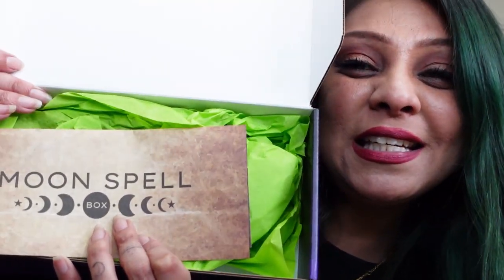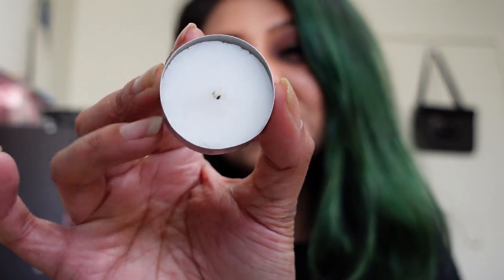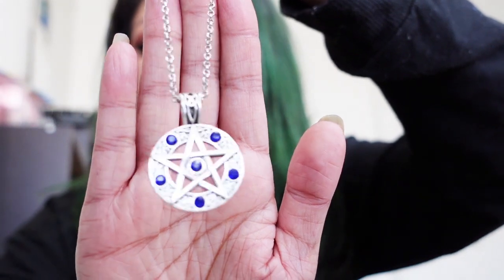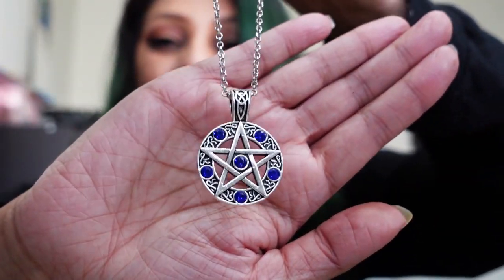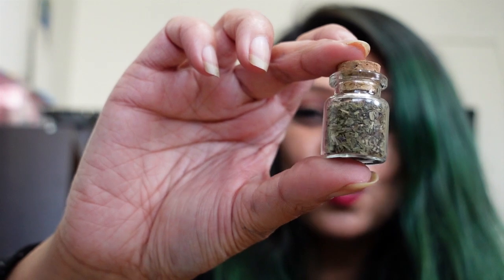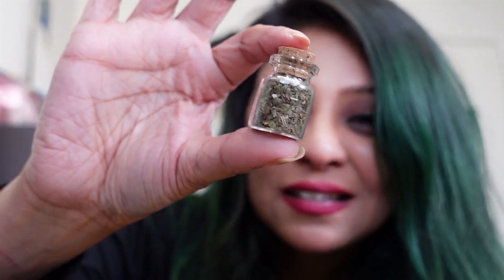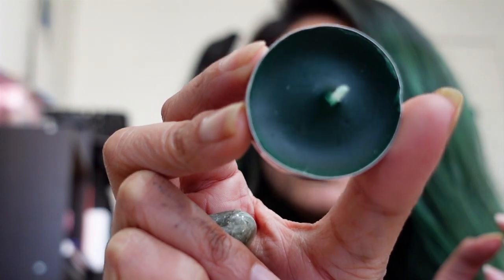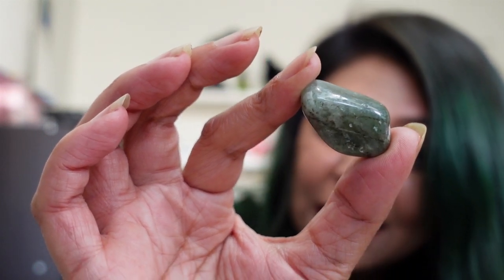UNBOX THE MOON SPELL BOX WITH ME - SIT DOWN VLOG STYLE UNBOXING - MONEY SPELL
📚 Books That Raised My Vibration 📚
Five Wishes